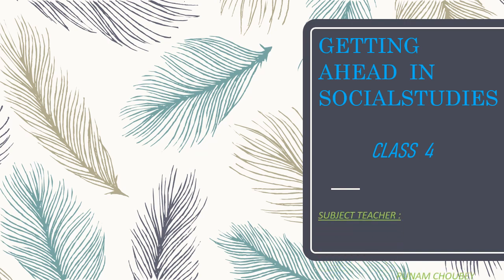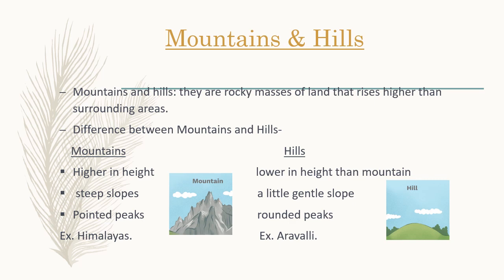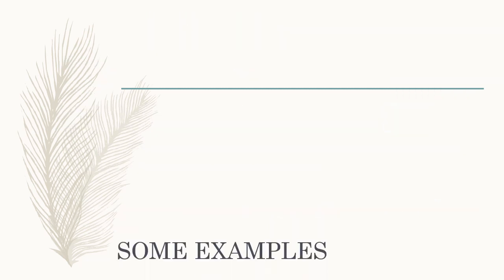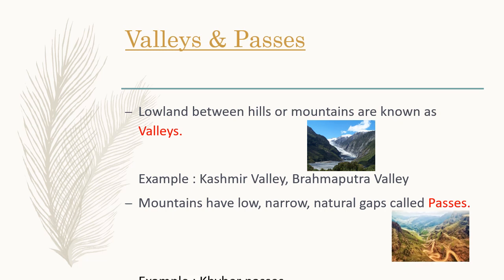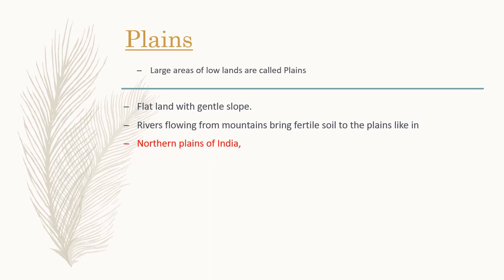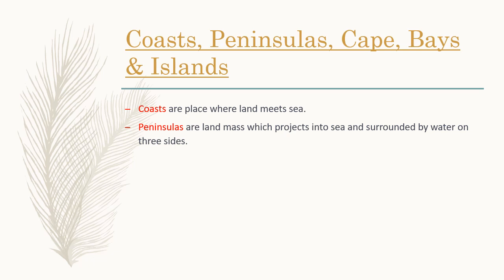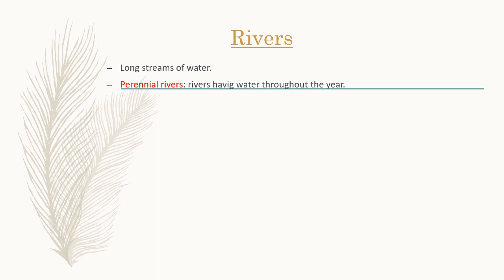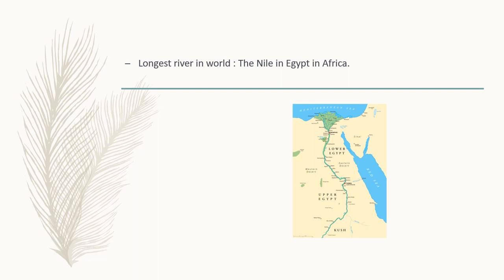Chapter 1 - Landforms of the World.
It contains description of all major landforms like mountain, plain, plateaus, etc.